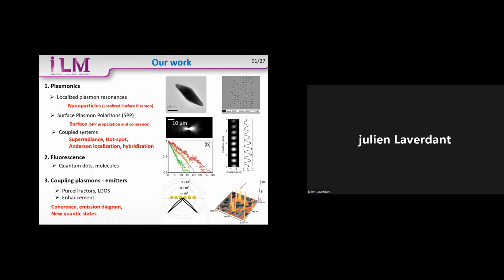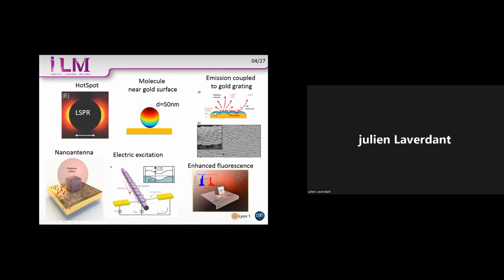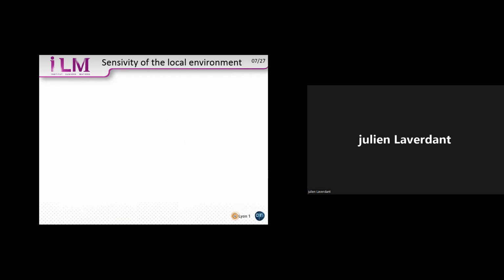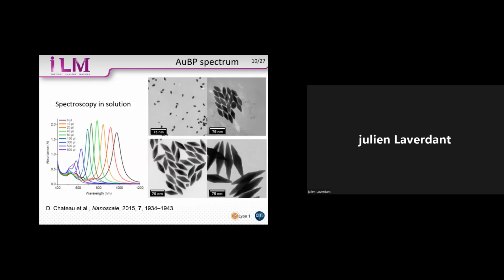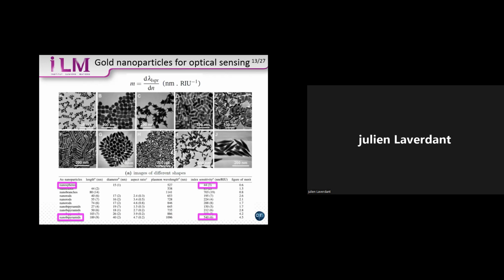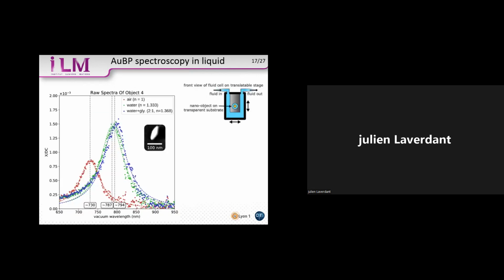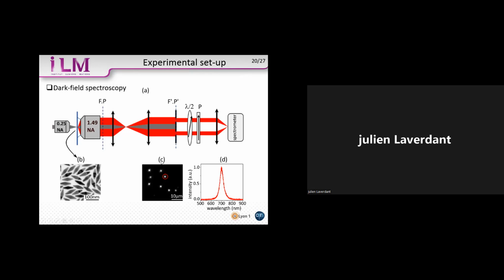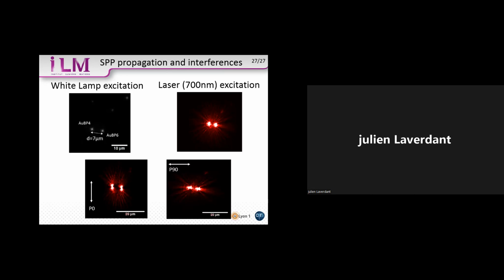J Laverdant | Speaker | Drug Discovery Webinar 2022 | Analytika 2022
Title: Single gold nano-bipyramid as a spectroscopic platform for sensing,
antennas and plasmonic applications
J. Laverdant, Université de Lyon, France